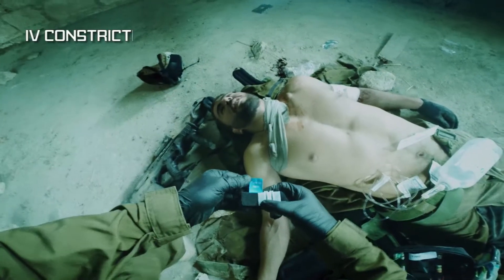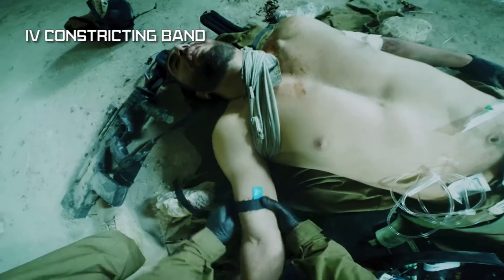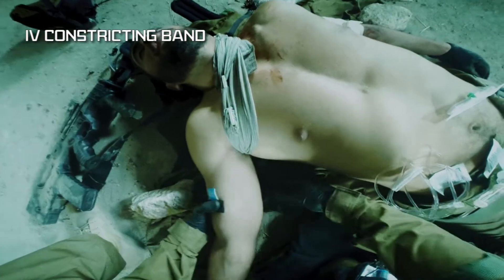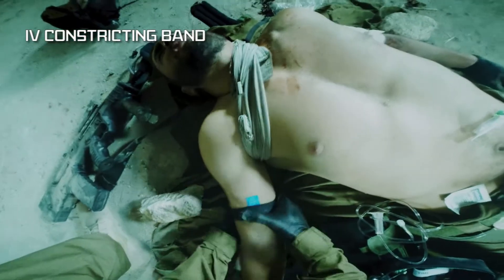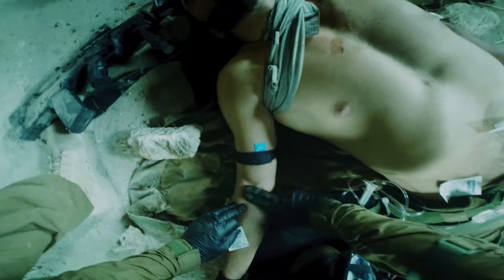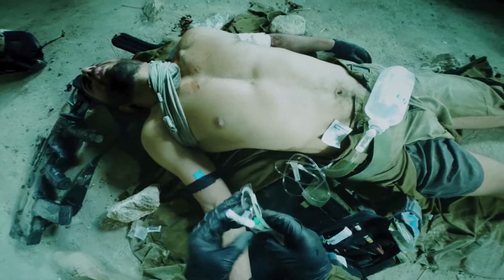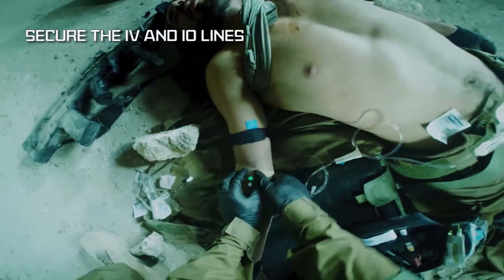How to secure IV line?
The Secure IV functions as an IV constricting band as well as an IV securing device, enabling quick and easy IV access while preventing accidental line pulls. The device is effective on wet, sweaty, or dirty skin, in emergency situations and in field environments. Lightweight and compact, the Secure IV fits in any paramedic kit, while its unique features make it an ideal solution for challenging situations. The ability to rapidly achieve and maintain IV access prior to transport is a critical component of casualty stabilization. The Secure IV’s innovative design ensures that first responders are able to quickly stabilize
casualties and save lives.